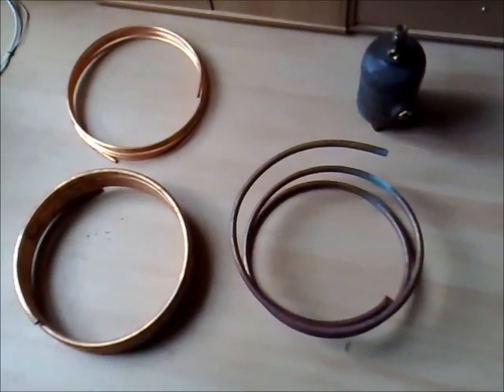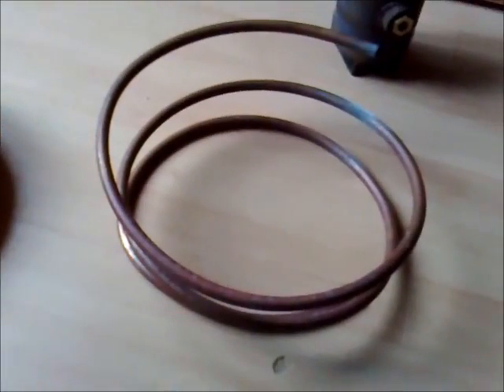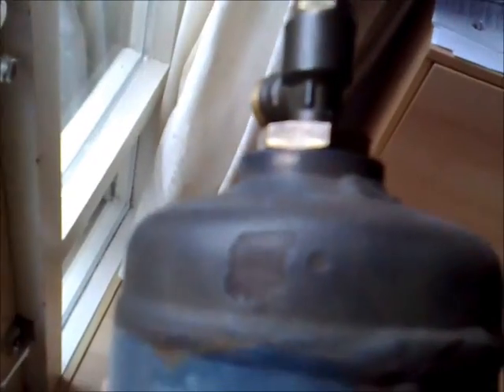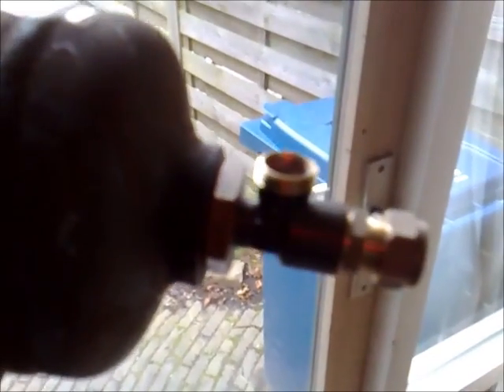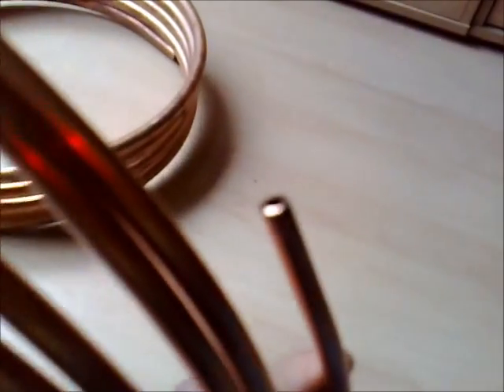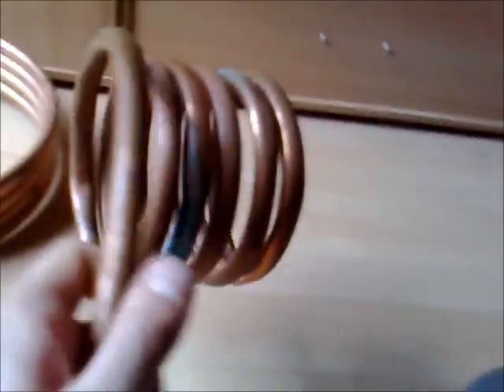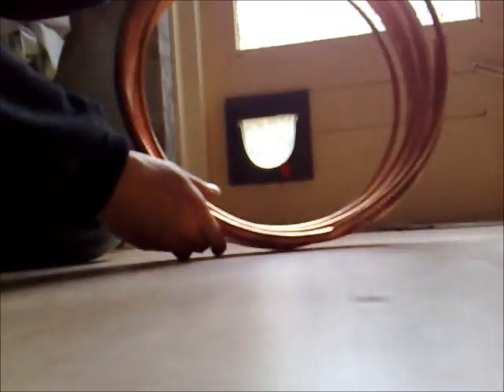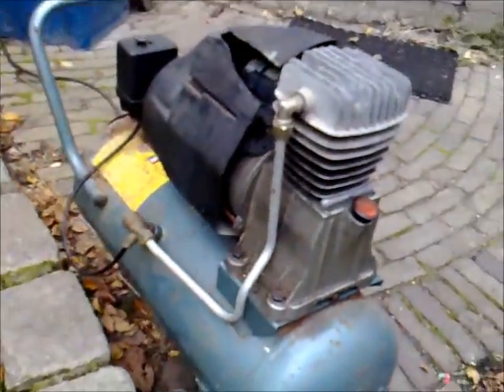hampson linde air liquefier.wmv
My questions to you

- Has anny one anny ideas for a safety valve ?? I need to keep the isolation of the whole machine intact and still have a good vent way in case things go wrong.
- could I use this iron tank or would it be like suicide ??
- last, I need some ideas on fixing my heat exchanger, how can i best get these tubings into each other.

Manny thanks in advance for your input.